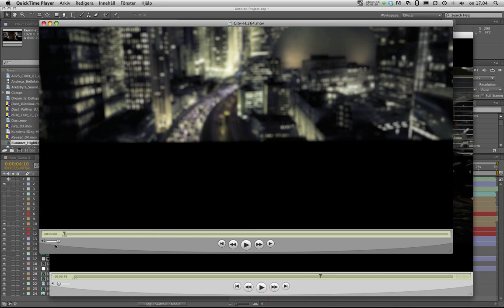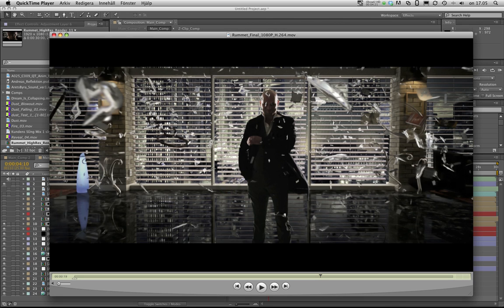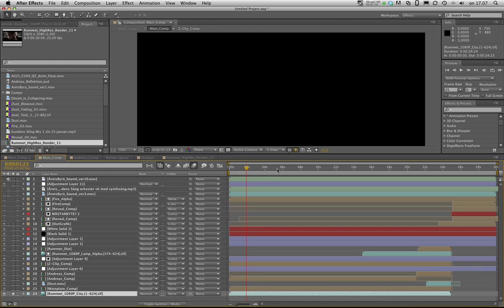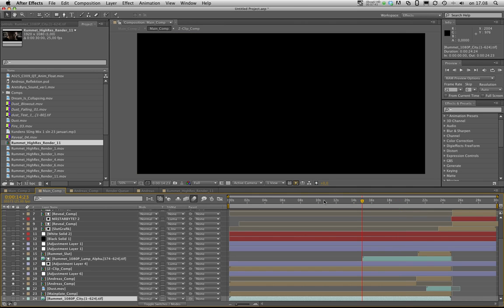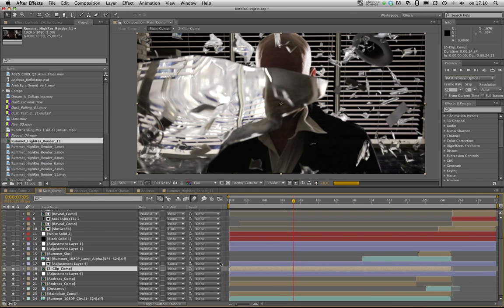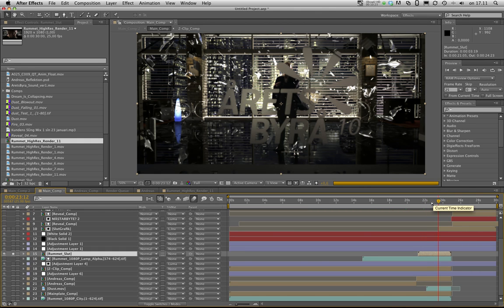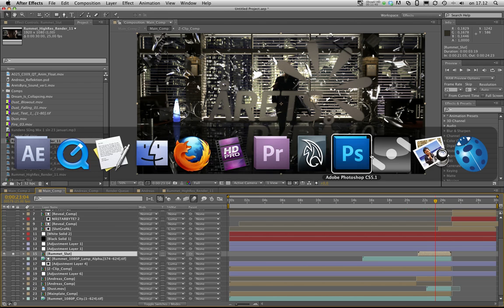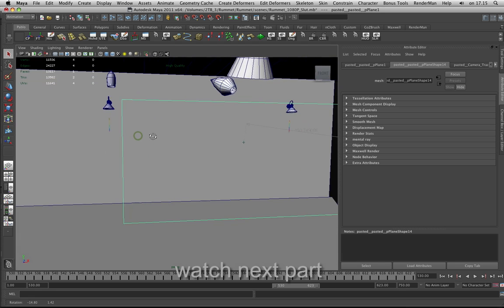3D project - Part 7 - Agency Of The Year - Maya - Boujou - After Effects - Maxwell Render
Pablo Fernandez
Director & 3D generalist
This is a spot I did for "Årets Byrå" Agency Of The Year Gala- in sweden.
I made this behind the scenes walk trough to show you the procces in a project like this. Hope you like it and that you find the info usefull.
Part 7